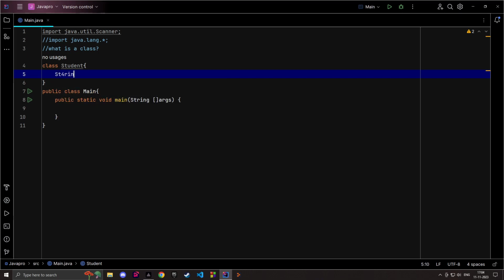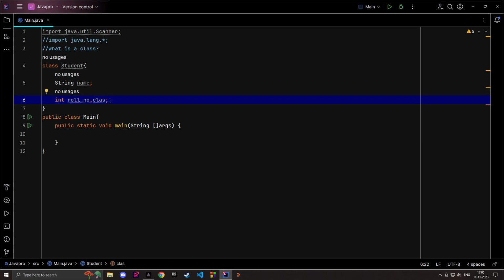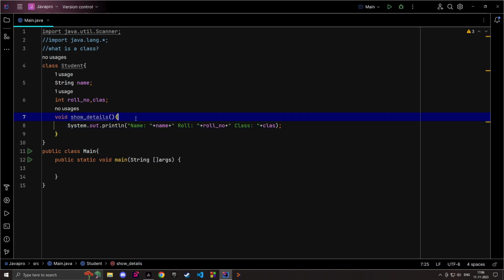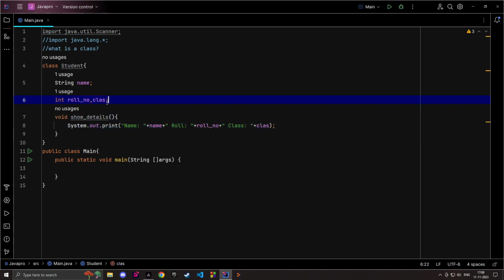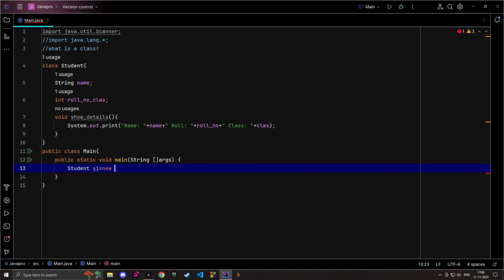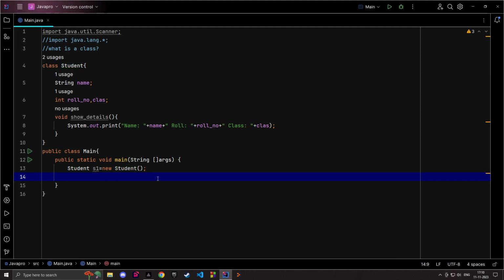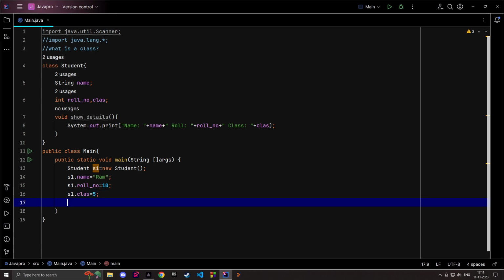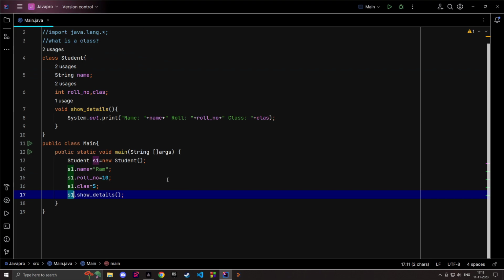What is Class and Object in java? full explanation.